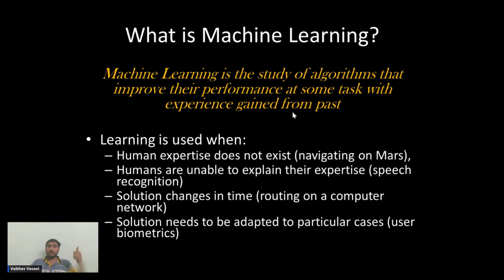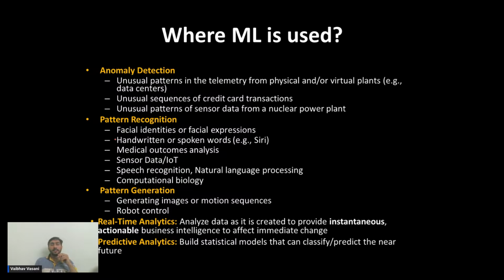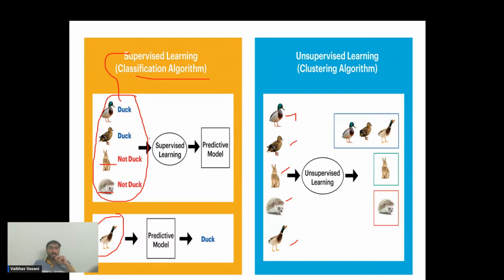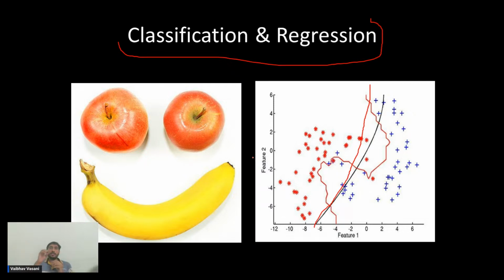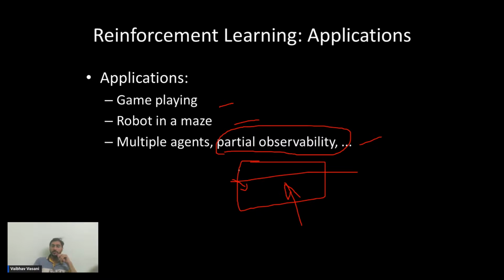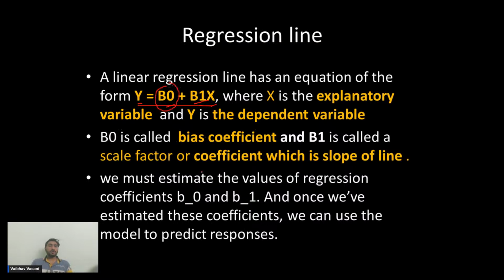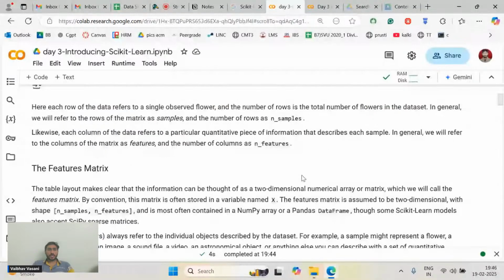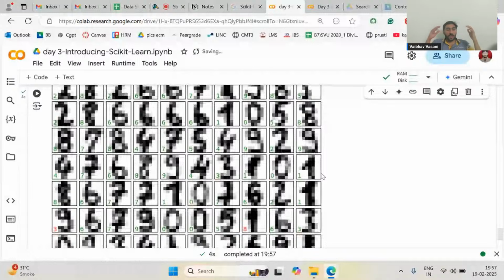Day 3 | Introduction to Machine Learning with Python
Data Science with Python 3 Days Bootcamp in collaboration with the Google Developer Group MAD Mumbai, National Skill Development Corporation, ITM Group of Institutions, and LetsUpgrade🤩

Registration ✍🏼, Attendance ✔️, LU Coins 🪙, Certificate📜 Everything is in one place, Everything is in ONELINK